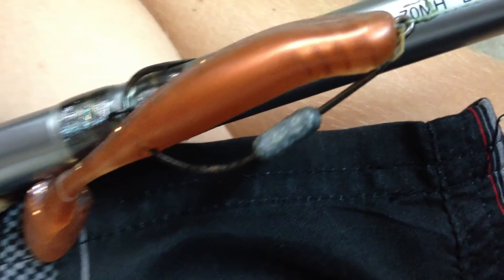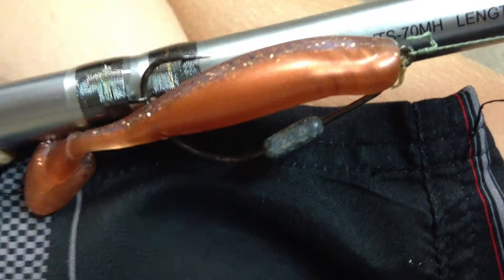Shimano voltaeus review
this is my go to snook and trout rod!! i also use it for light tackle surf fishing.